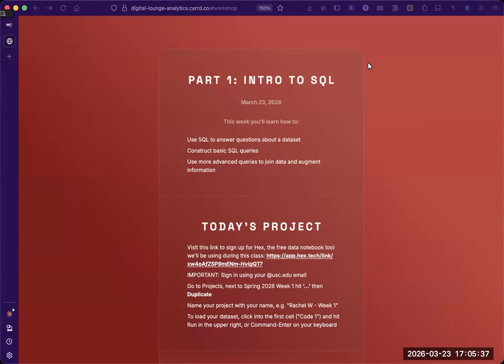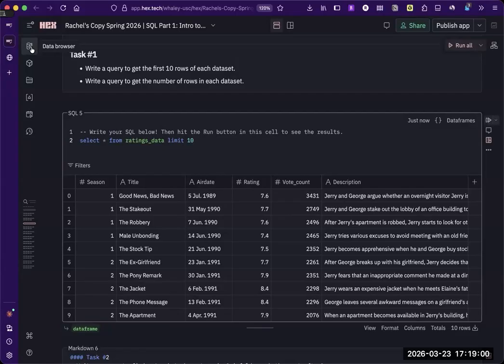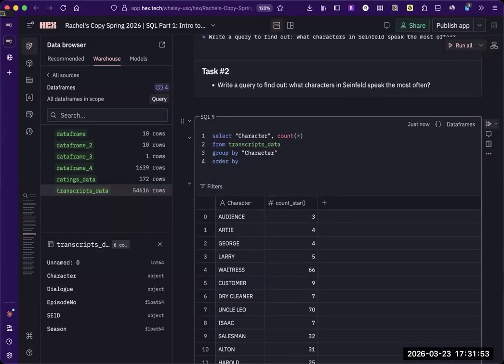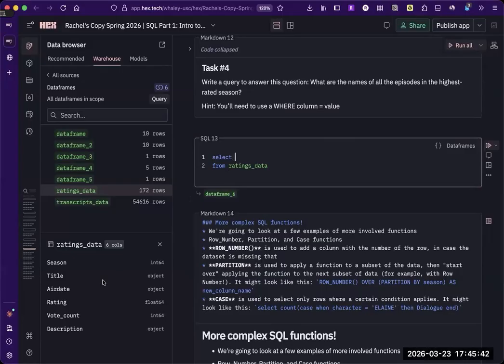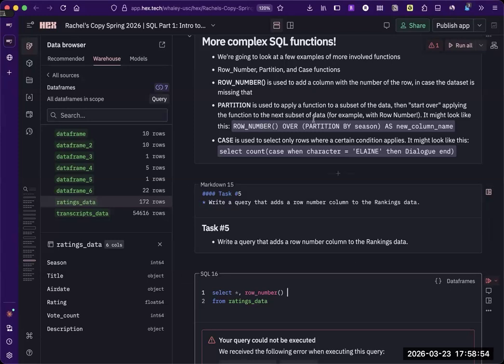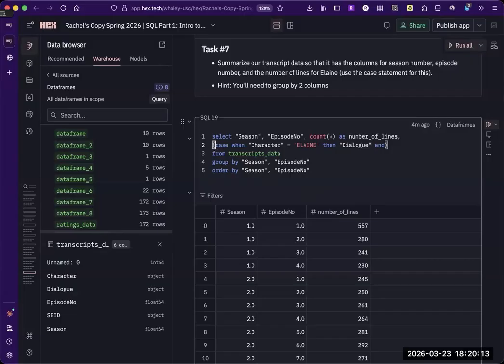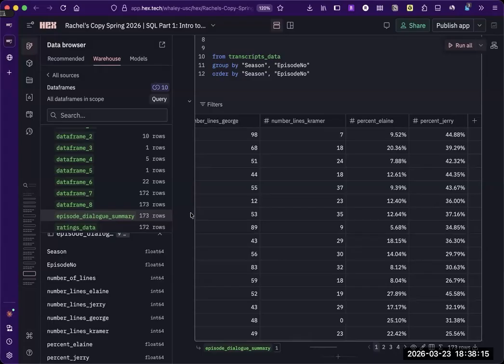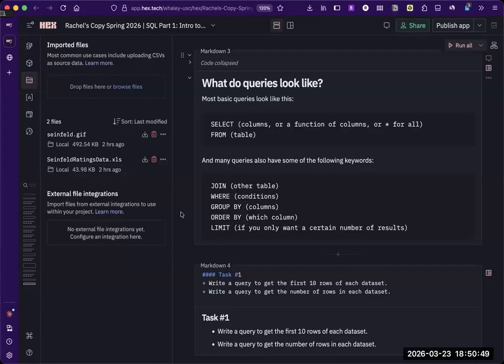SQL for Data Analysis Series: Part 1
SQL is a fundamental skill you need if you want to succeed in data analytics. The two-part SQL for Data Analysis workshop series goes through the basics of how to improve your data analysis skills.